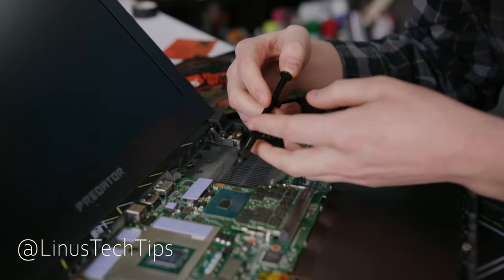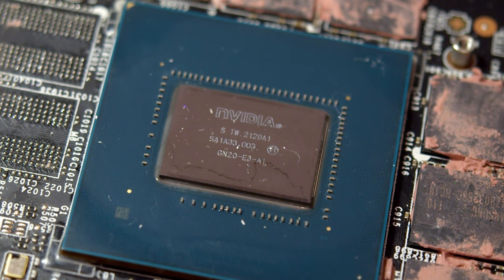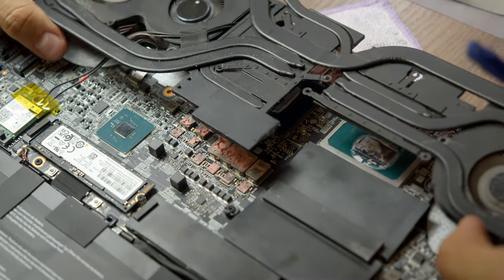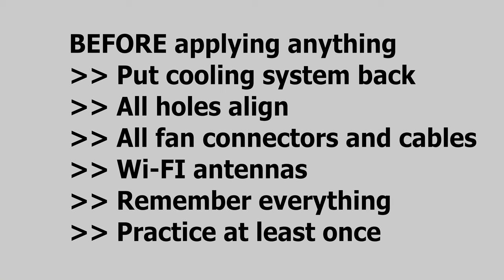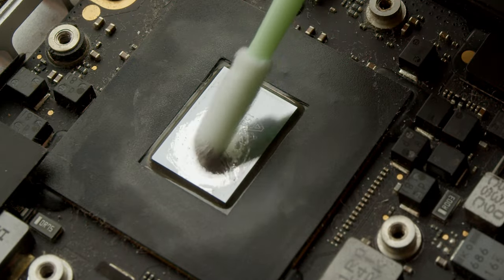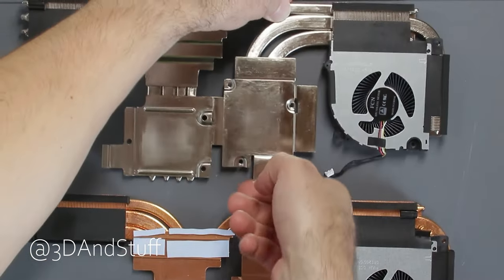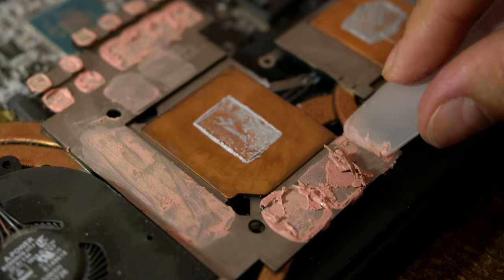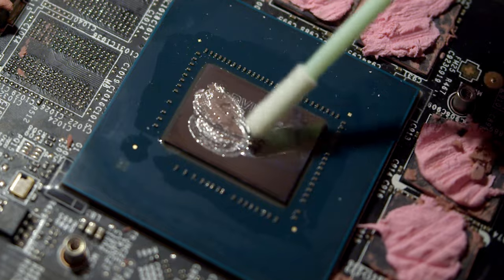How to Safely Apply Liquid Metal on Laptop. Theory and Practice. Fatal Mistakes People Make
00:00 - Intro
00:20 - Five Mistakes Applying Liquid Metal
01:14 - How Much of Liquid Metal Do I Need?
01:46 - Acrylic Coating for Capacitors Insulation
02:26 - Liquid Metal with Aluminium Heatsinks
02:43 - Theory of Safe Aplication of Liquid Metal
03:55 - How to Prepare Laptop for Liquid Metal
07:03 - How to Apply Liquid Metal Safely
08:02 - Liquid Metal in a Long Term
09:36 - Nickel Plating
10:53 - Thermal Putty / Liquid thermalpads / VRM Cooling
13:19 - 15" 2015 MacBook Pro and MSI Creator 15 OLED (MSI GS 66)